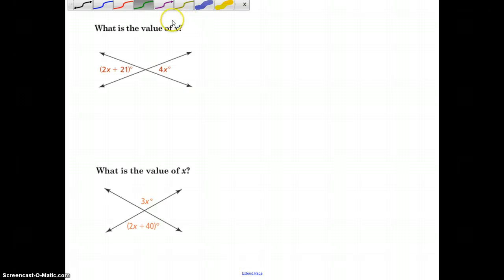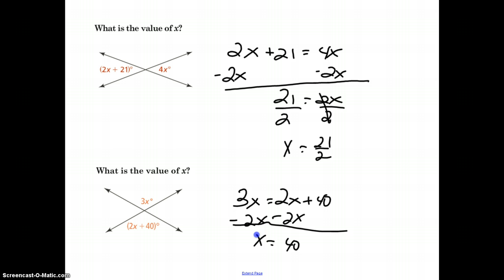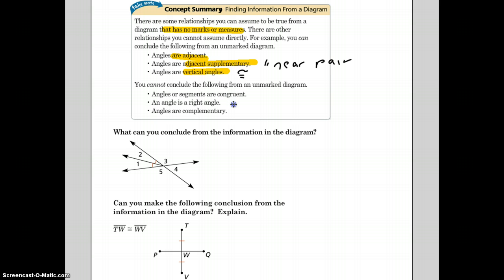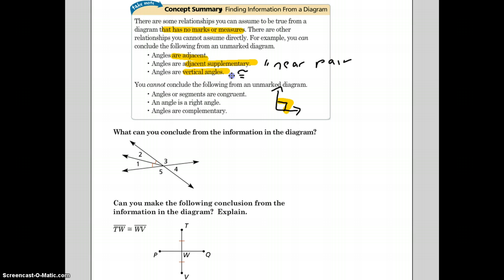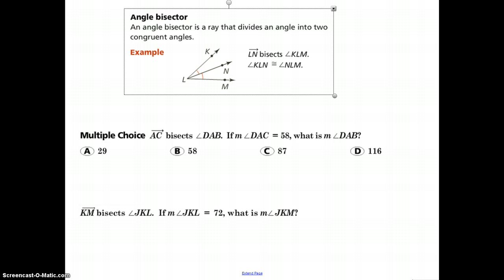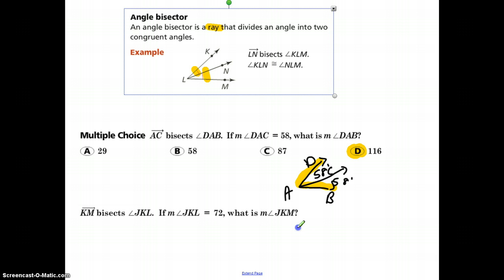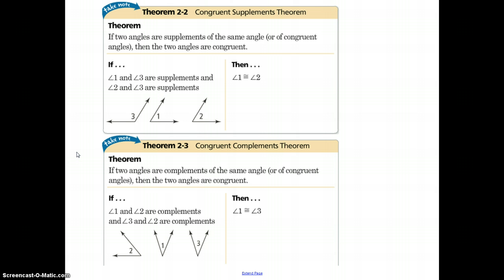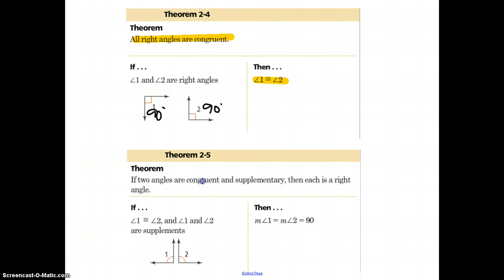Geometry 1.5&2.6 B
Geometry 1.5 and 2.6 part B